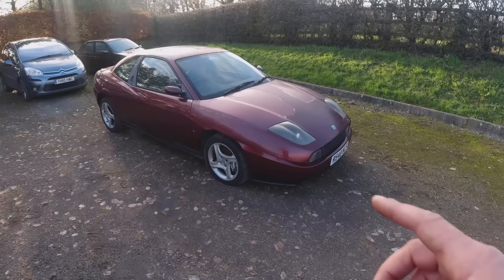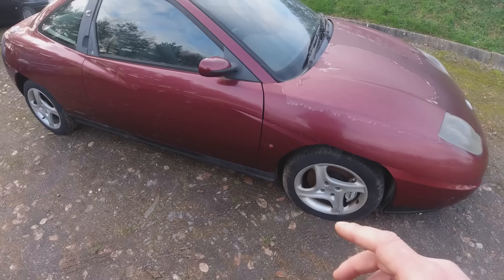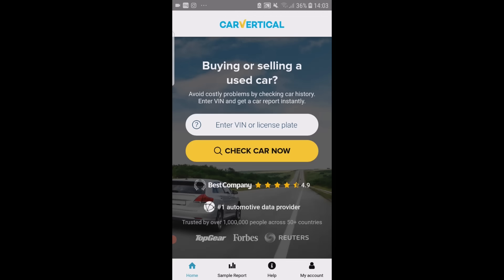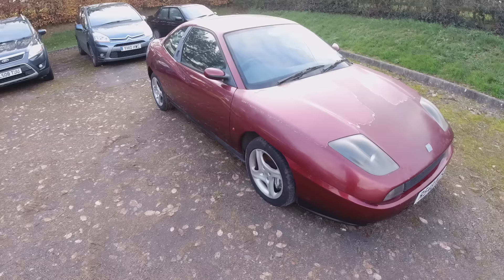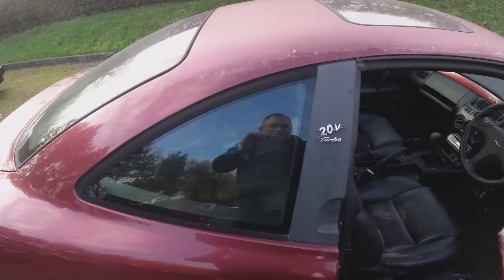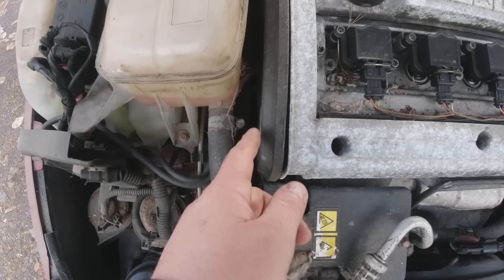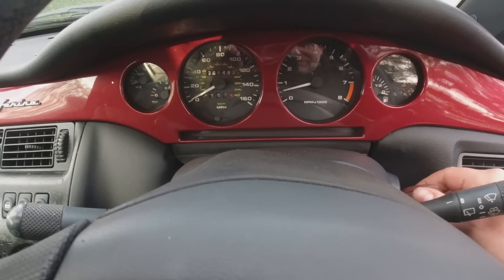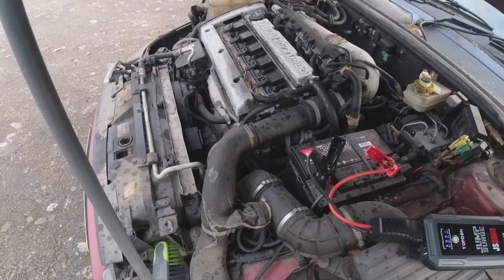Abandoned Fiat Coupe 20V Turbo! Will it Run?